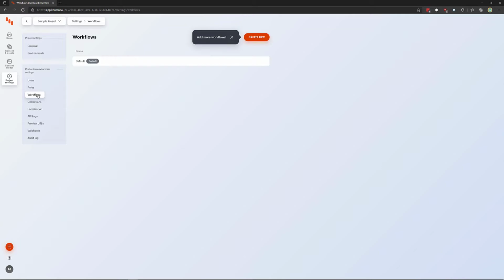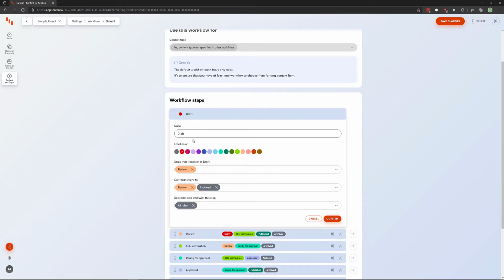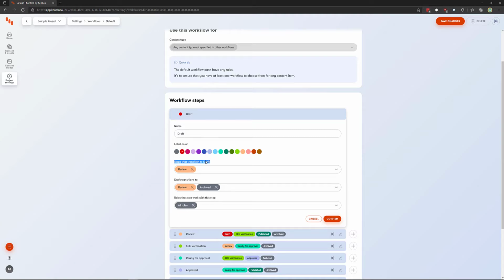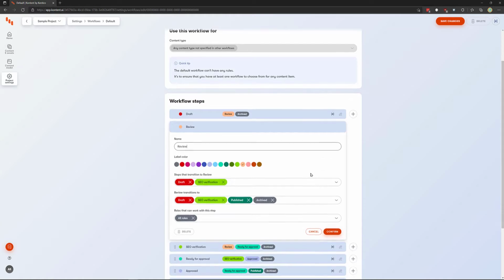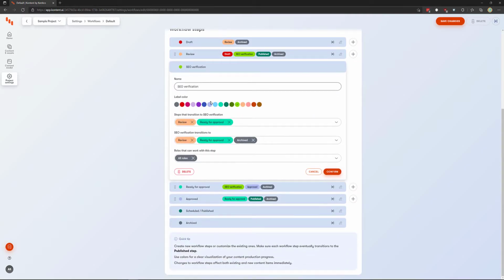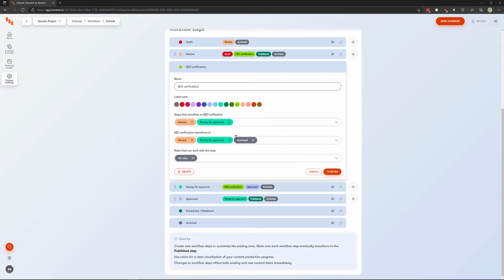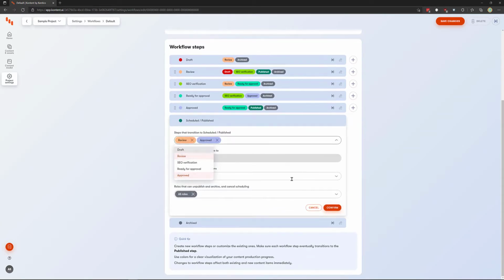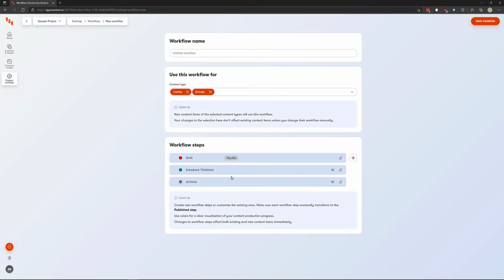Kontent by Kentico: Content Workflows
In this video, we walk through how you set up workflows roles as part of your content creation efforts in the Kontent Headless CMS.